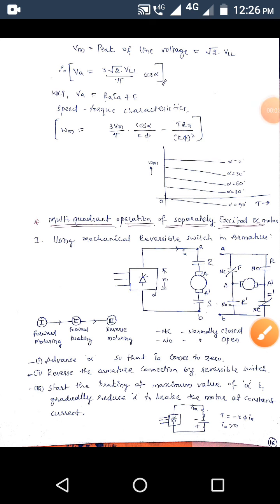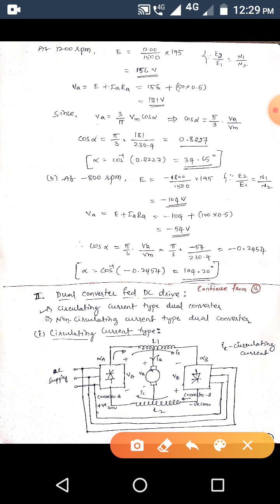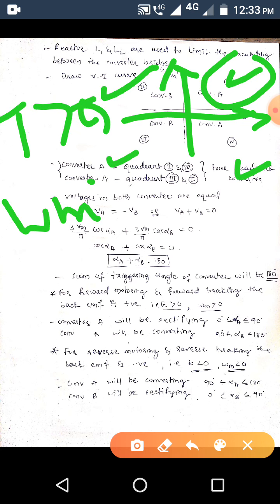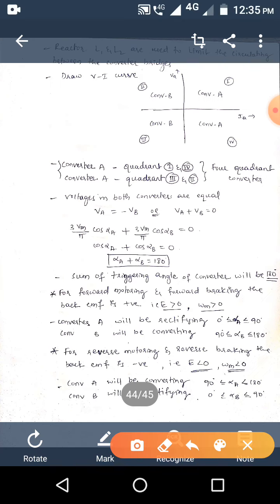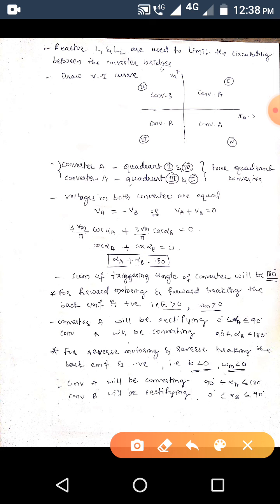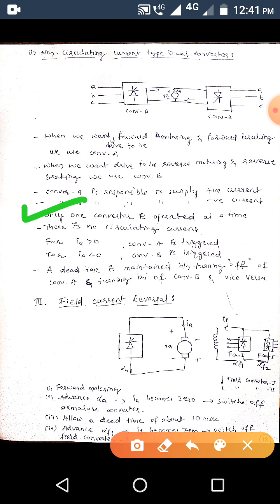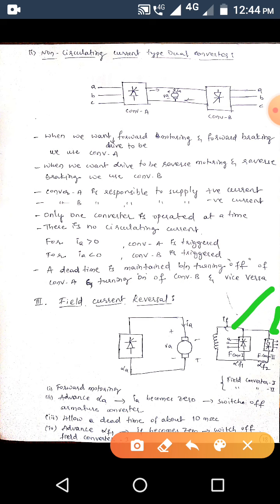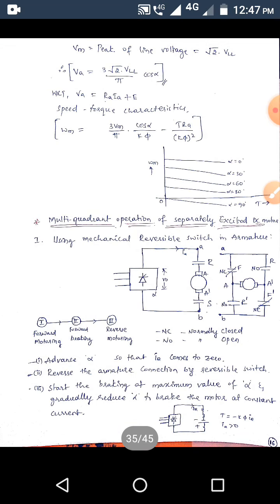IDA_15EE82_Module-02